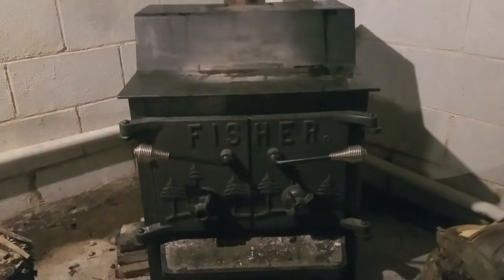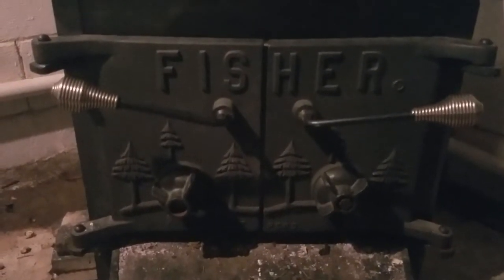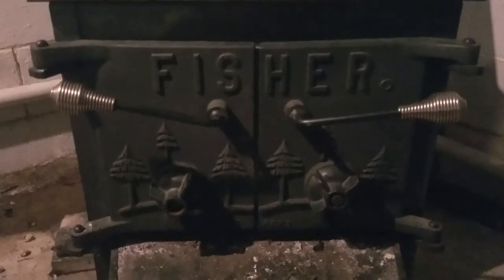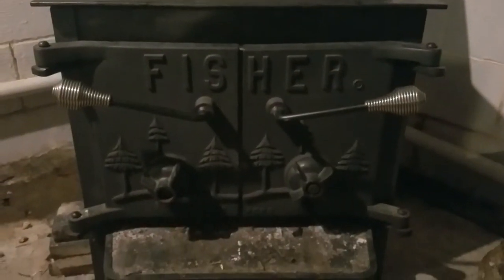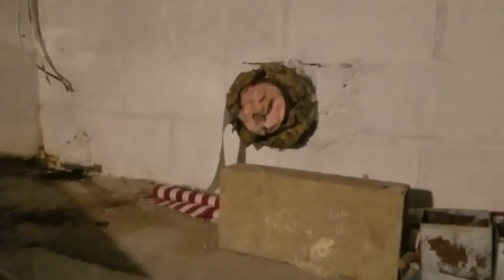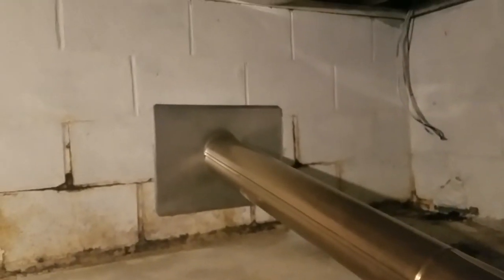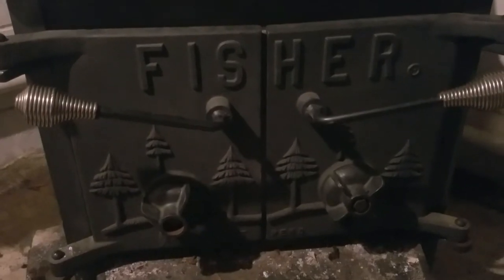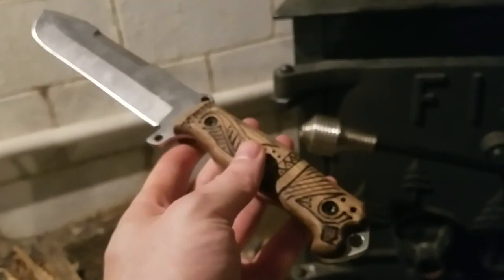The importance of secondary heat for preppers- vlog